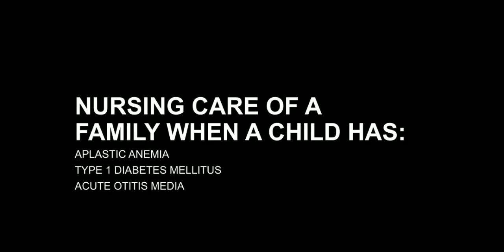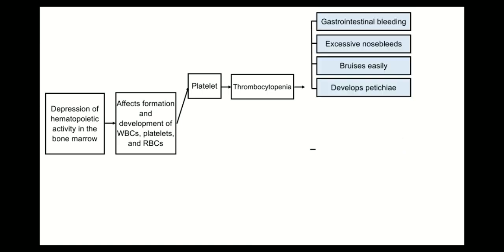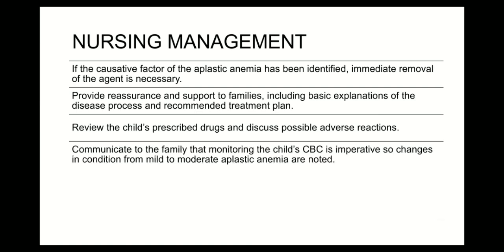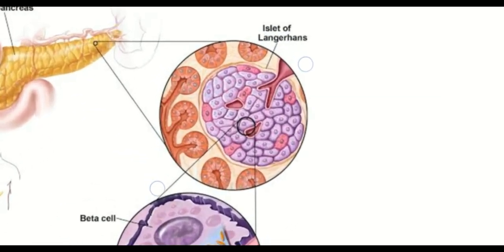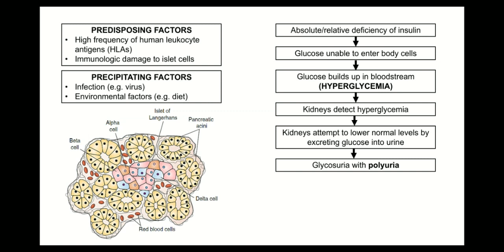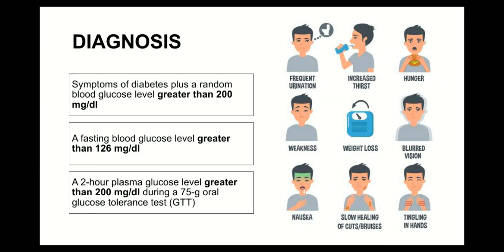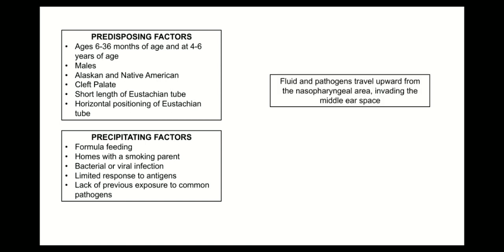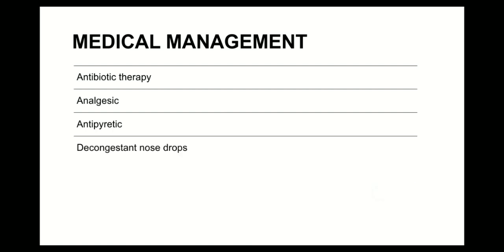Nursing Care Of A Family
This video is focused on the concept: Nursing Care of a Family when a Child has:
-Aplastic Anemia
-Type 1 Diabetes Mellitus
-Acute Otitis Media

Disease overview, predisposing and precipitating factors, process, signs and symptoms, and managements are discussed.